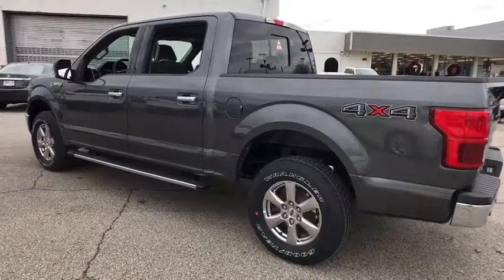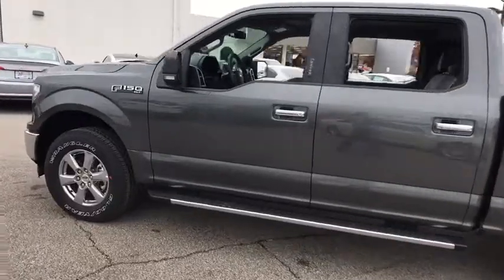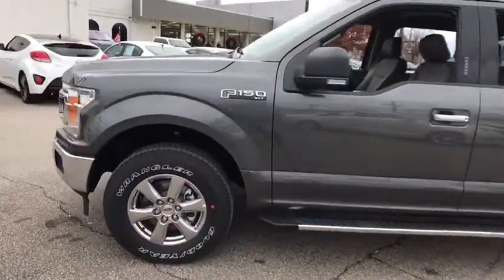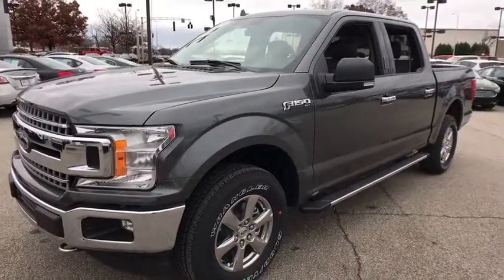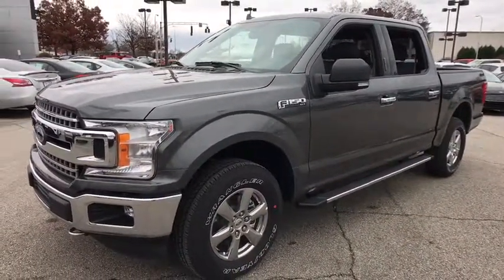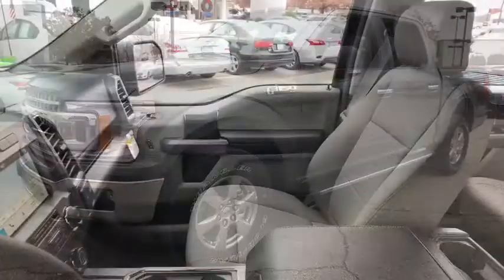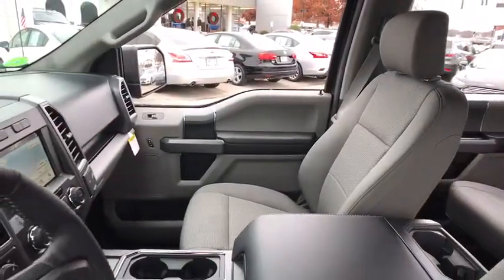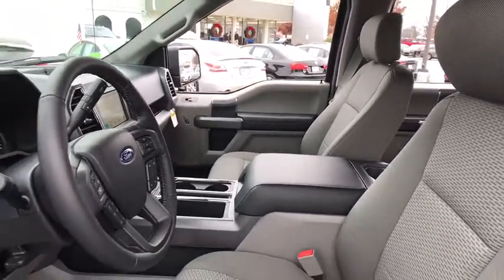2018 Ford F-150 Louisville, Lexington, Elizabethtown, KY New Albany, IN Jeffersonville, IN 38813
Magnetic N 2018 Ford F-150 available at Oxmoor Ford in Louisville, Kentucky. Servicing the Lexington, Elizabethtown, KY New Albany, IN Jeffersonville, IN area.

Oxmoor Ford
100 Oxmoor Ln

2018 Ford F-150 Magnetic Factory MSRP: $53,020 $10,348 off MSRP! XLT 4WD. Price includes: $500 - Farm Bureau Association eCertificate Offer. Exp. 01/02/2019, $1,500 - Bonus Customer Cash. Exp. 01/02/2019, $500 - Ford Credit Retail Bonus Customer Cash. Exp. 01/02/2019, $3,250 - Retail Customer Cash. Exp. 01/02/2019, $500 - Special Package Retail Customer Cash. Exp. 01/02/2019